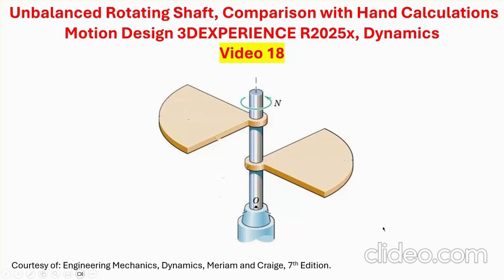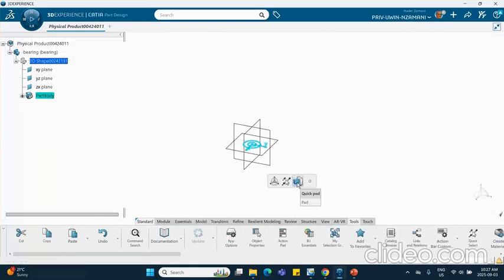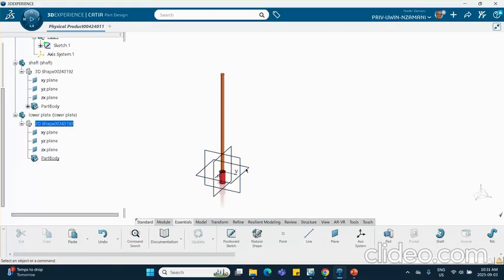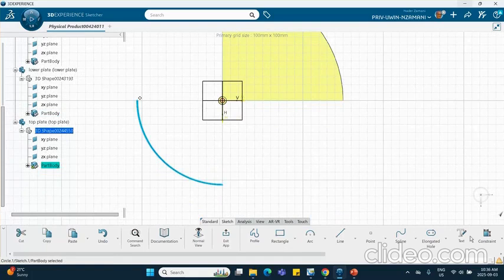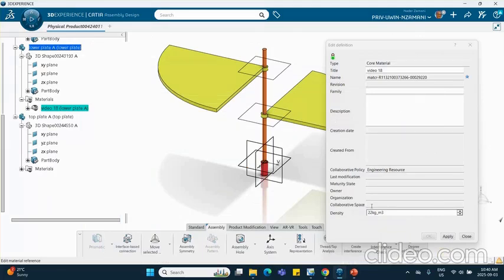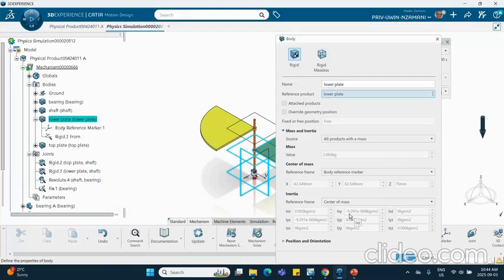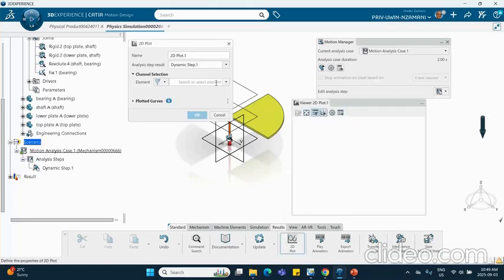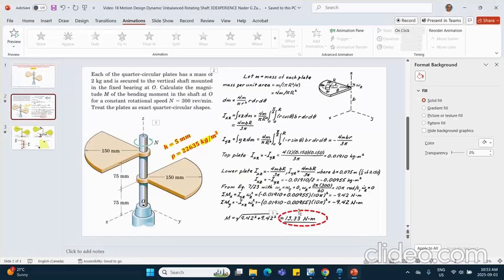Video 18 Motion Design Dynamics Unbalanced Rotating Shaft 3DEXPERIENCE Nader G Zamani